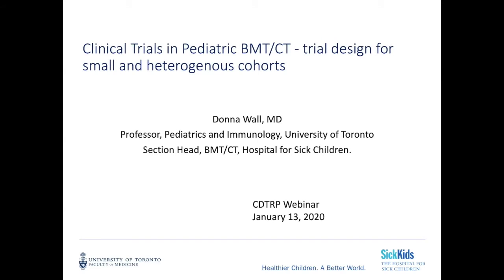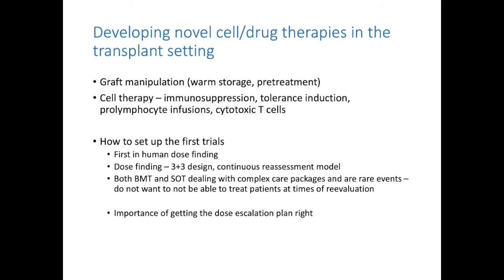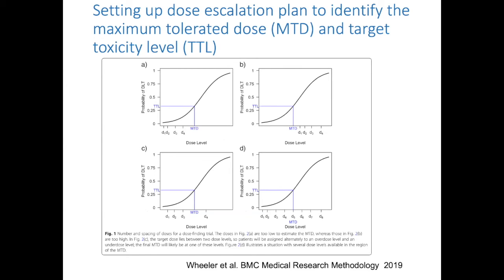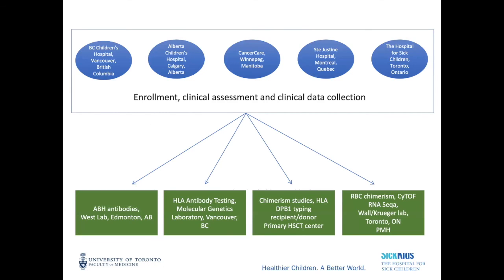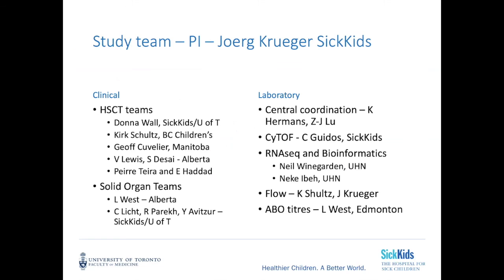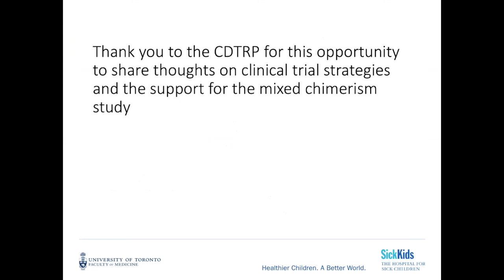Dr. Donna Wall - Clinical Trials in BMT/CT - Trial design for small and heterogenous cohorts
Learn through 3 different examples of clinical trials in Bone Marrow Transplant /Cell Therapy during this thoughtful webinar prepared by Dr. Donna Wall, section head of blood and marrow transplant / cell therapy program at SickKids in Toronto, Ontario.